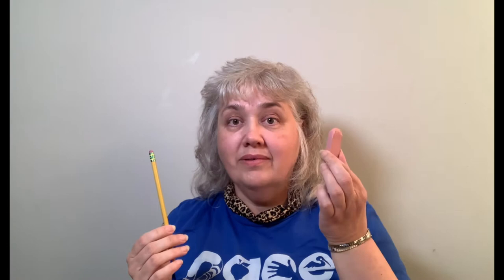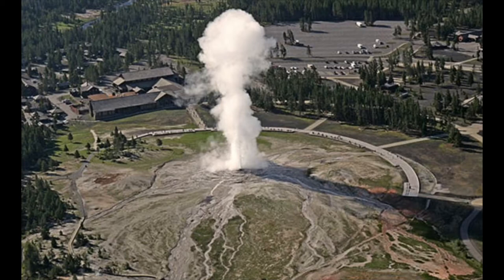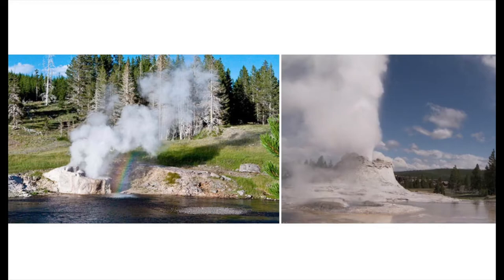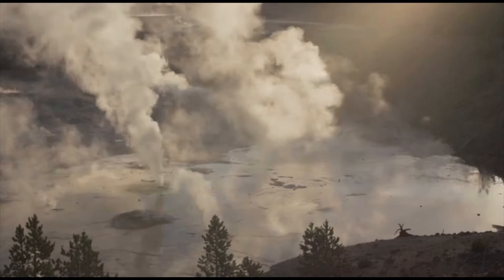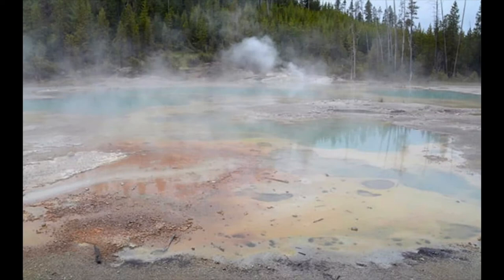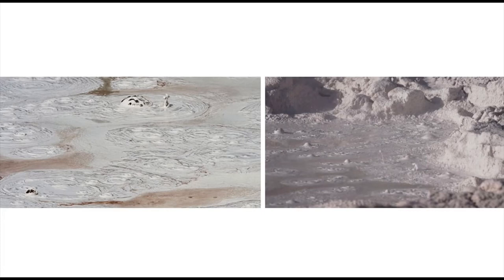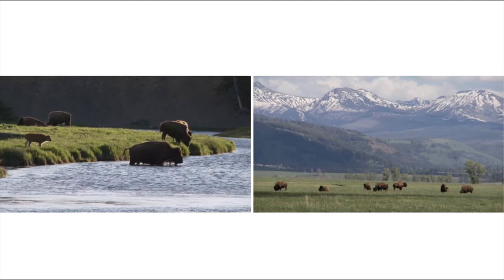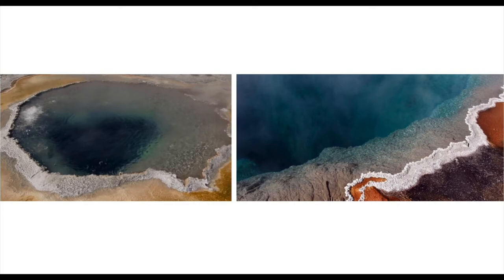1 – Let's Draw Geysers (Visual art)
Teaching Artist: Joli Noel
Art objective: line, shape, color
Academic objective: Science (Knowledge 7, Lesson 3 & 4)
Students will illustrate a cross section of a geyser. awareness

Supplies: white paper, pencil and eraser, crayons